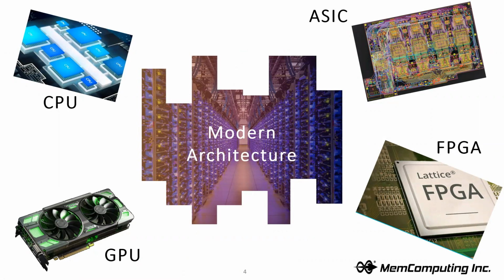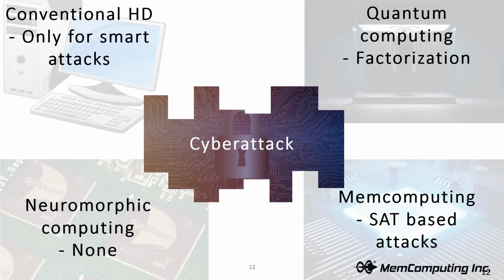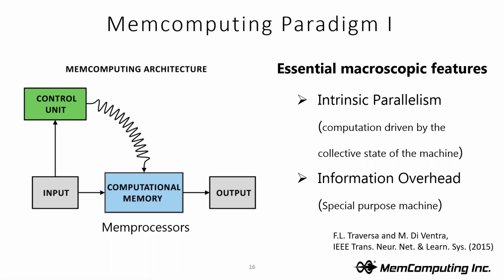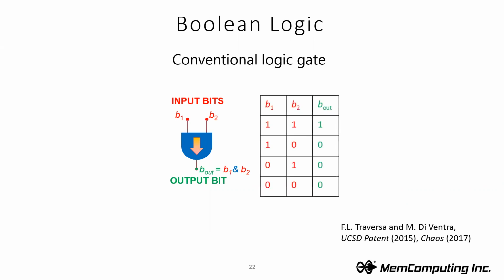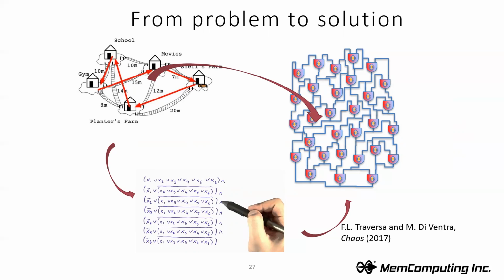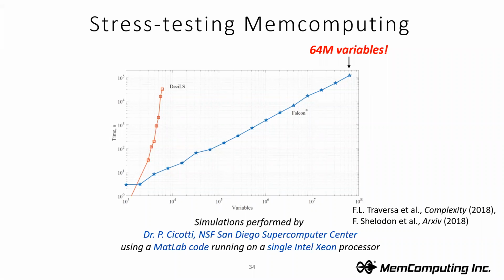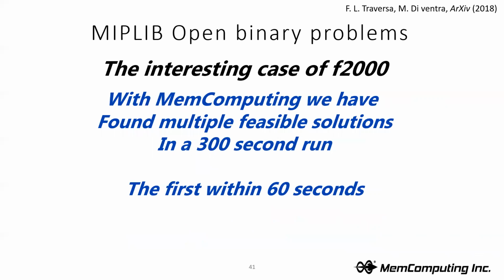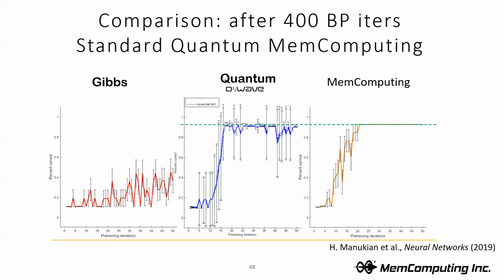Molecon Conference Presentation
MoleCon is a security conference organized by the pwnthem0le student team, in collaboration with Politecnico di Torino. The event aims to bring together security experts and enthusiasts for discussion. Fabio Traversa, CTO of MemComputing discusses computational approach and applications in this space.